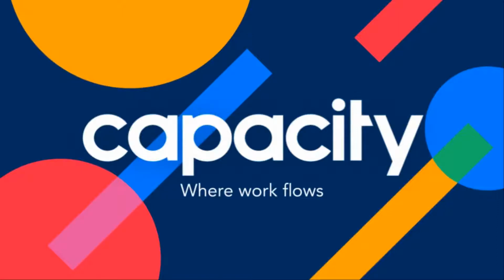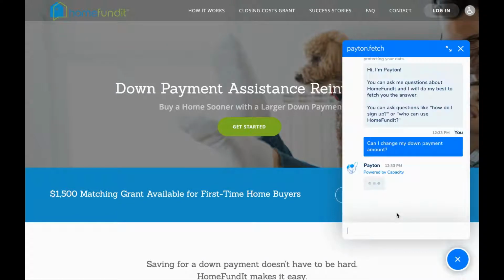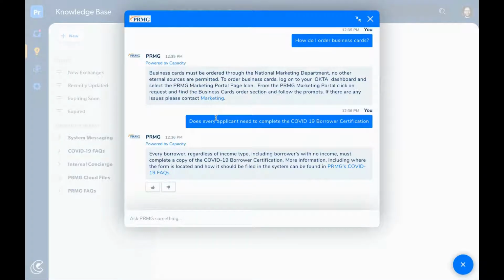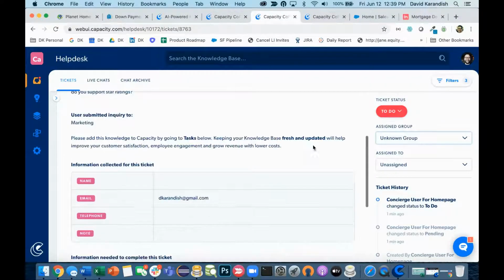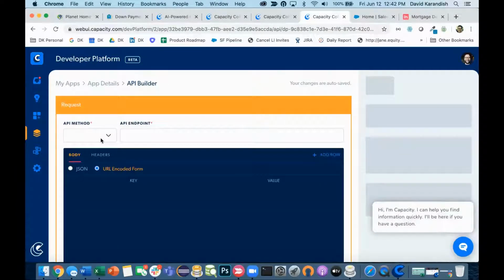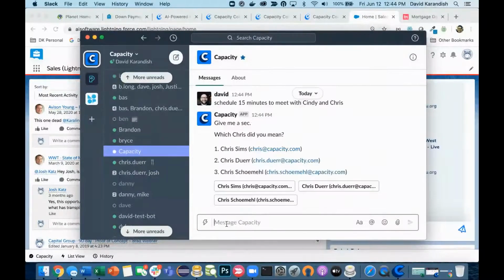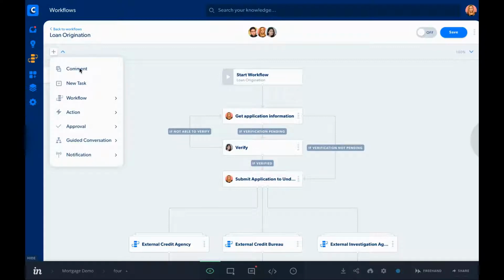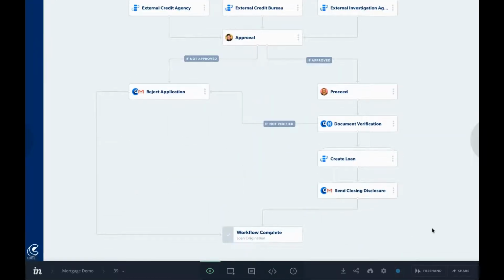Capacity Demo During HousingWire Engage Summit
Our CEO, David Karandish, gave a live demo at our virtual booth’s stage. During this demo, David shares how Capacity automates support, so mortgage professionals can delight borrowers, impress prospects, and empower their teams to close loans faster.